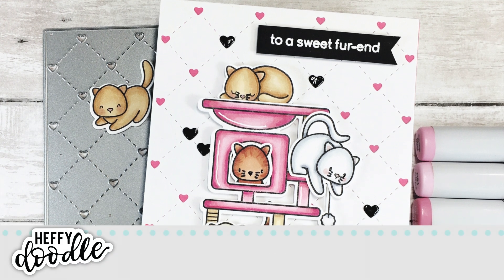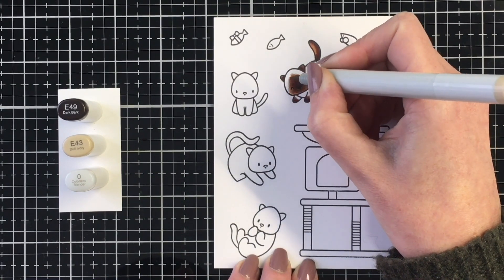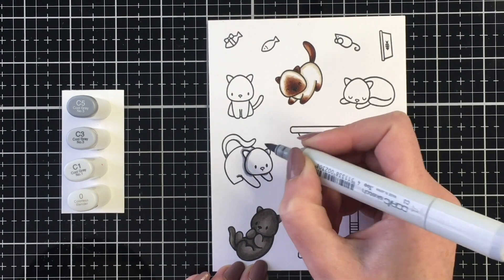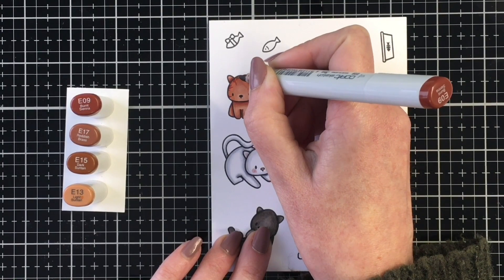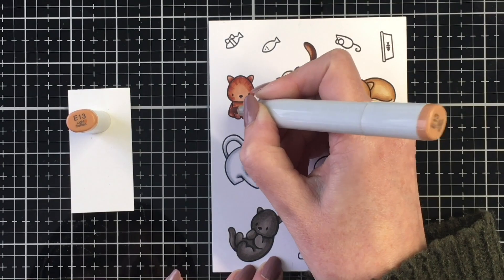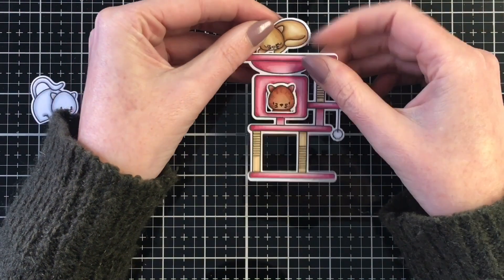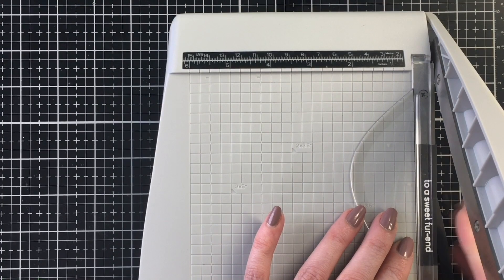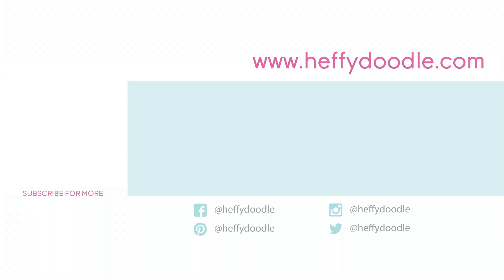How to Color Cats Using Purrfect Day (Video)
Learn various copic color combinations for cats to color all those cute kitties on your handmade cards today with Jenn Bena, including Persian, Seal Point Siamese, orange cats and more!

Visit the Heffy Doodle Blog for a Copic Color Map showing you all of the colors used today for the cats featuring the Purrfect Day stamp set by Heffy Doodle. All products used listed below.

Heffy Doodle Products Featured

Inks

Versamark Ink

Adhesives

Bertech Double Sided White Foam Tape

Tools

Wagner Heat Tool - Model HT400

EK Success Embossing Buddy

Sakura White Gelly Roll Pen (Bold 10)

Paper